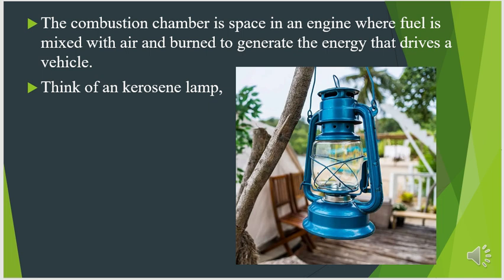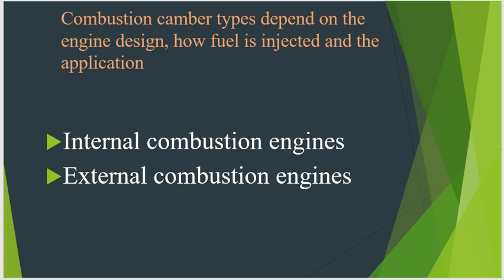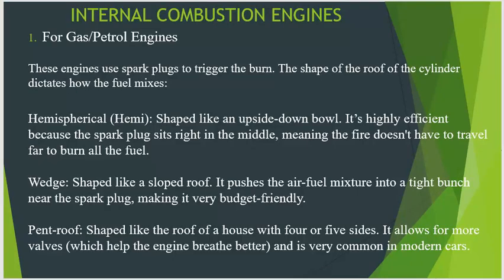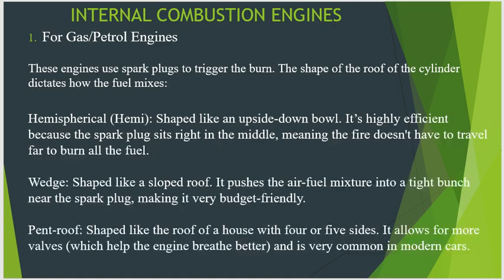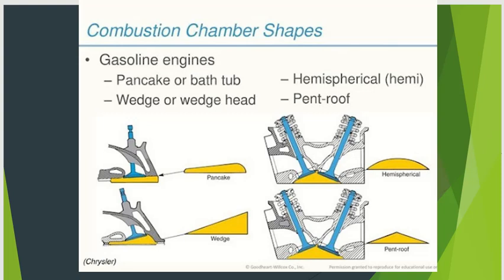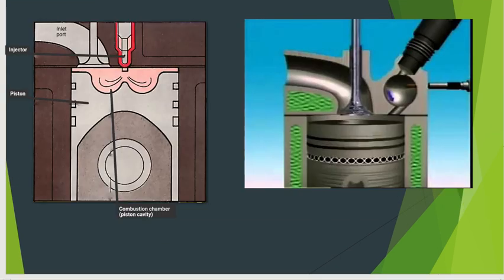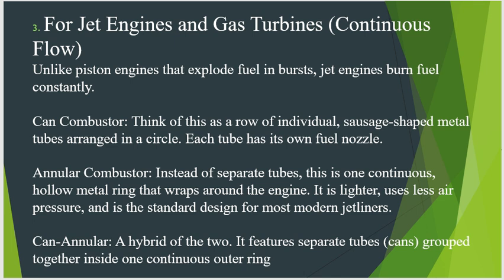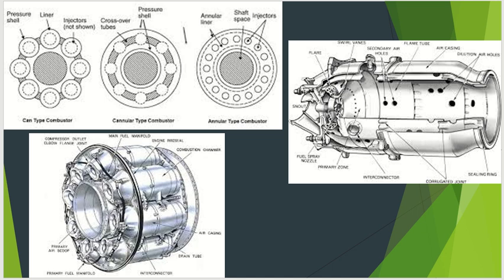Types of Combustion Chambers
this is a brief video, narrated by me, explaining the types of Combustion Chambers